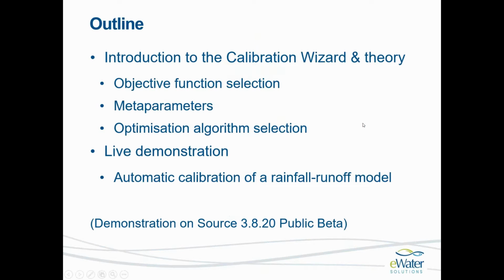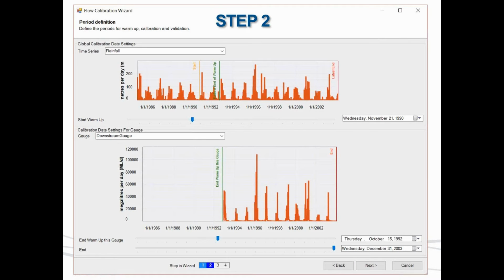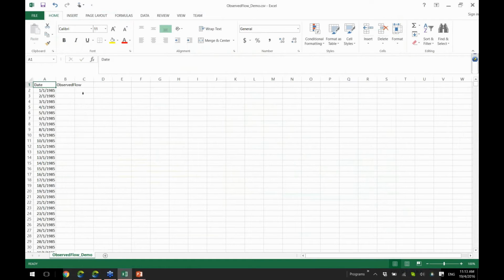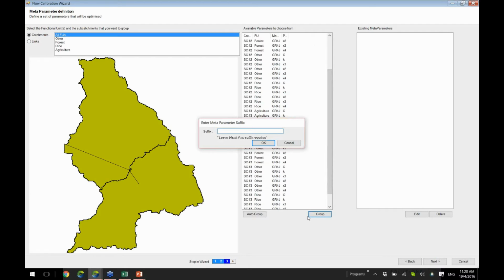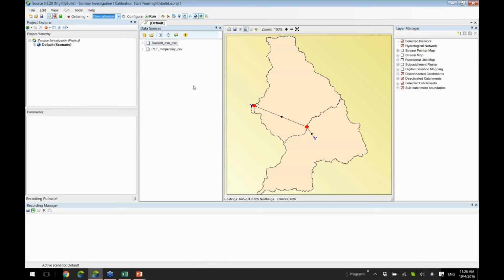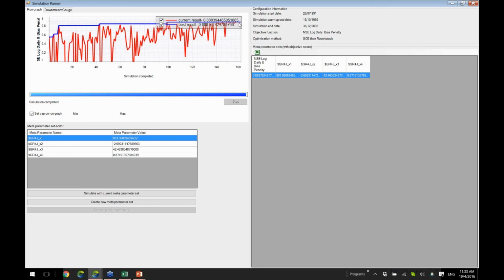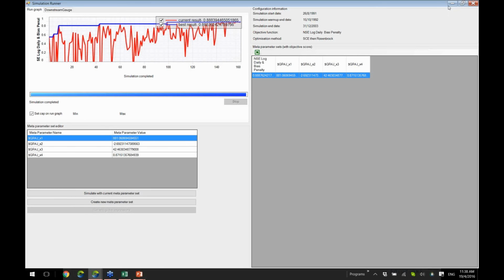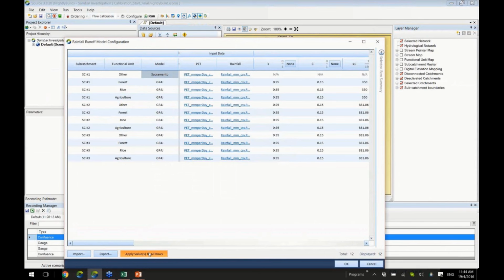Calibration for Catchment Modelling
eWater Webcast (April 2016): The Calibration Wizard in eWater Source is used to calibrate rainfall-runoff models and link routing parameters. In this webcast, you will learn how to use the Calibration Wizard to automatically calibrate a rainfall-runoff model. The webcast will focus on the choice of appropriate objective functions, metaparameters and optimisation algorithms. If time permits, we will also discuss methods for calibrating multiple catchments and link routing parameters

This recorded webcast was be presented by eWater hydrologist, Rachel Blakers.